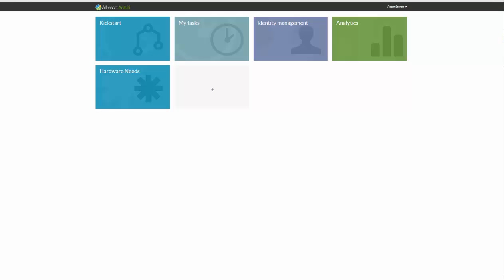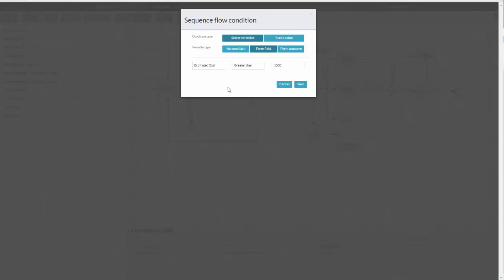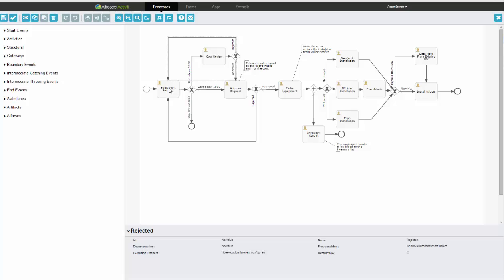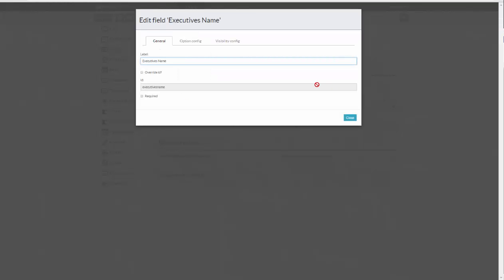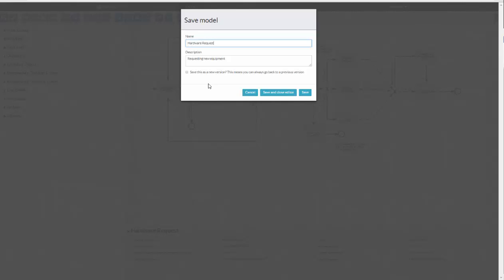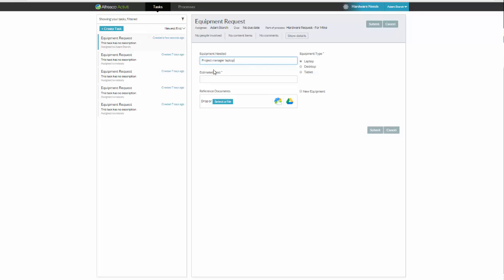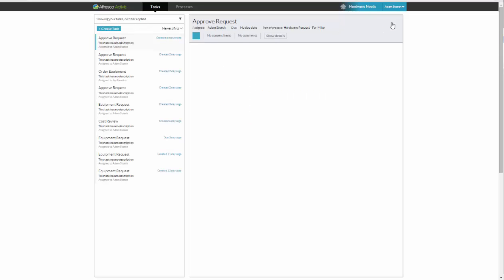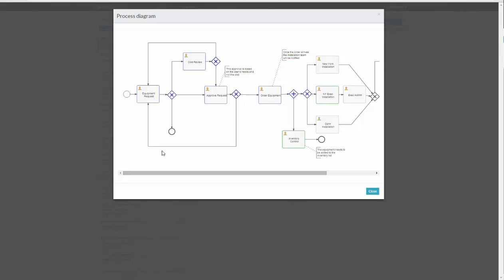Micro Strategies Presents an Activiti BPMS Overview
Join us for a comprehensive walkthrough of Alfresco Activiti BPMS, where we demonstrate the robust out-of-the-box capabilities for building efficient business processes. Our expert presentation illustrates how you can leverage Activiti to meet diverse business needs with minimal customization.

Key Demonstration Highlights:

- Kickstart Your Process Models: Learn how to utilize the Kickstart interface to create and manage workflow models effortlessly, showcasing a typical hardware request workflow.
- Visual Workflow Editor: Delve into the visual editor where you can navigate and manipulate various workflow components, including tasks and sequence flows.
- Gateway Controls: Understand how to configure exclusive and parallel gateways to direct task flows based on specific conditions and improve decision-making within workflows.

Process Overview:

- Dynamic Form Fields: Discover how to create forms with dynamic visibility settings, tailoring fields to appear based on specific conditions and ensuring data consistency.
- Task Assignment and Sequencing: Easily configure tasks to be assigned to specific team members based on workflow requirements, allowing for efficient task flow management.
- Application Integration: Publish and link your process models to applications within Activiti, making them ready for deployment and enhancing workflow accessibility.

Optimize your business operations with Activiti BPMS and take your process management to the next level.